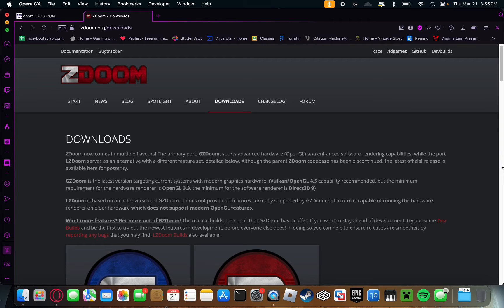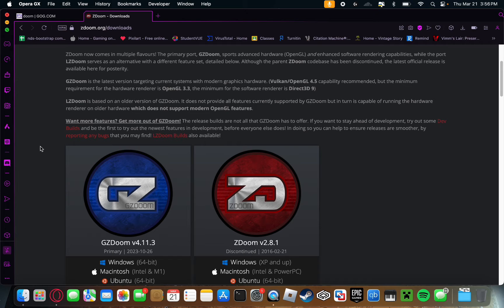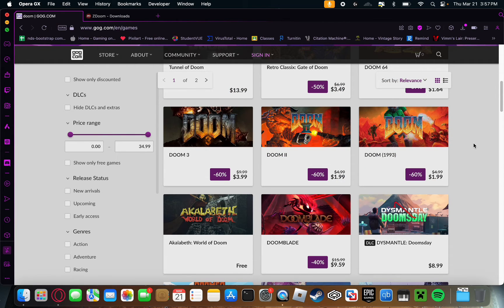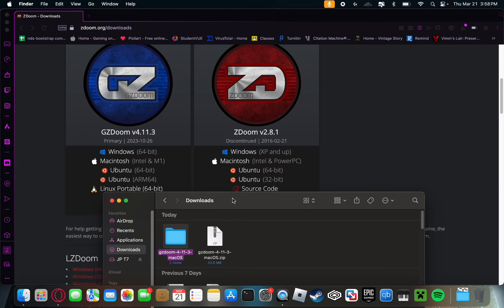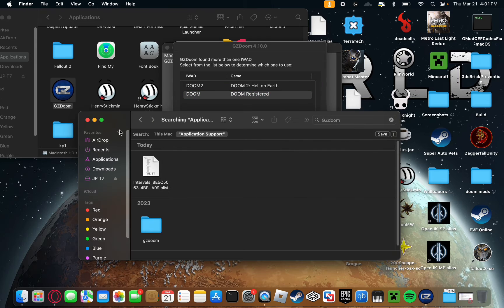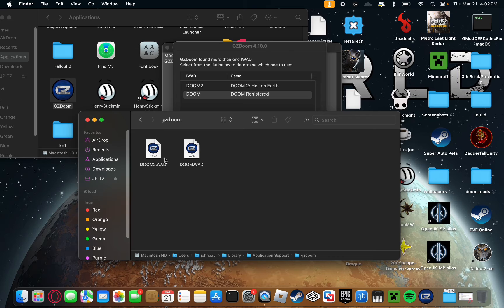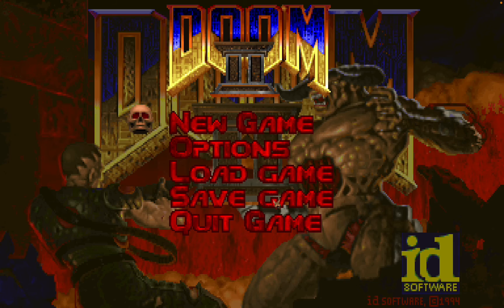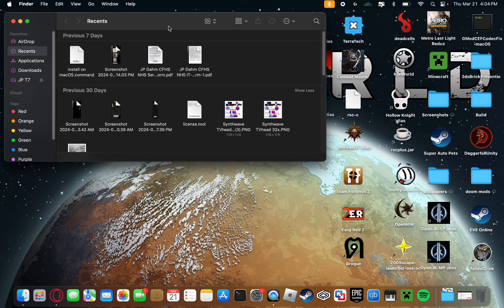How to play Doom 1 and 2 on Mac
How to play DOOM 1 and 2 on Apple Silicon AND Intel Macs

Hello and welcome all! I hope you enjoyed today's video.
Doom 1 and 2 on Mac:
-Runs at 60+ fps baseline mac m1
-Full mod support
My Mac specs:
Chip: M1
Memory: 8gb integrated RAM
Cores: 8 CPU and GPU
Storage: 256GB with 1TB SSD